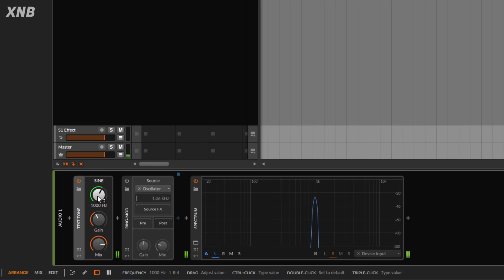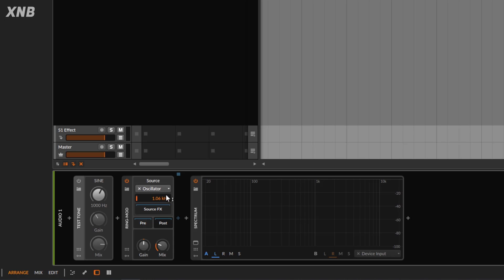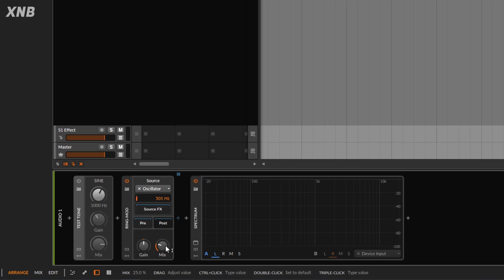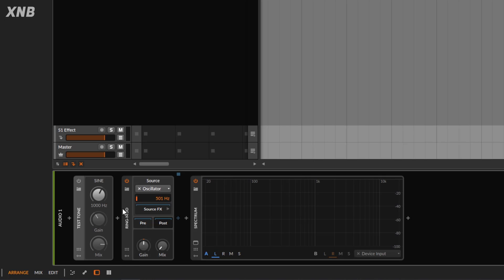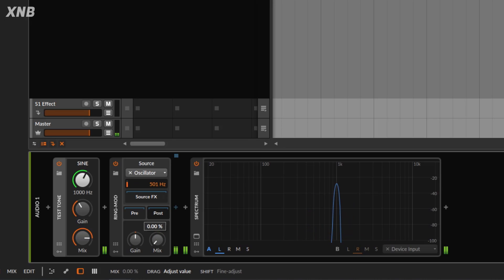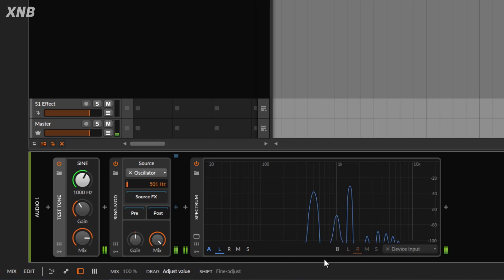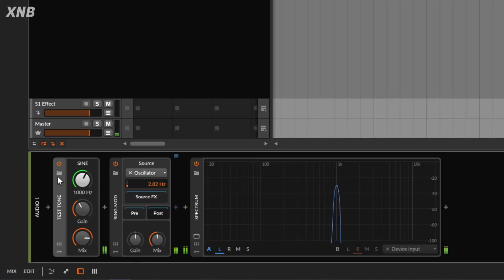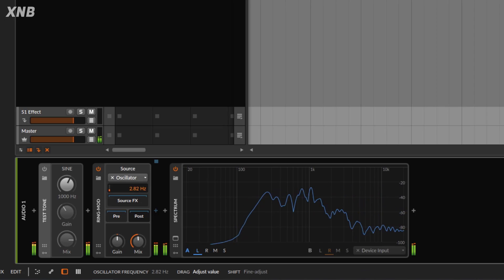How to use the Bitwig Ring Mod device tutorial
Welcome to the Bitwig tutorials on XNB. Since some devices on Bitwig are very hard to understand, i will be breaking them down for you so you can use it with no problems at all. On this occasion we will talk about the ring mod device.